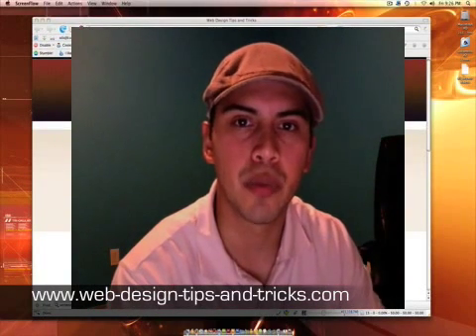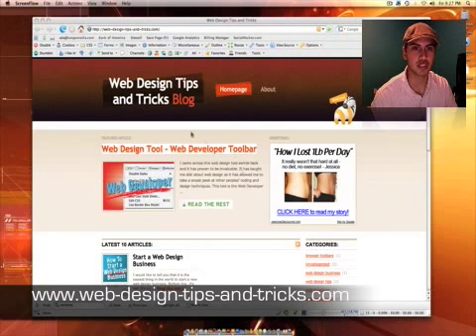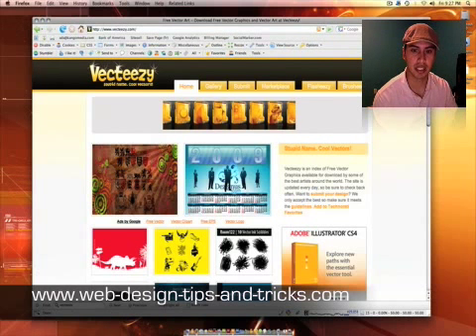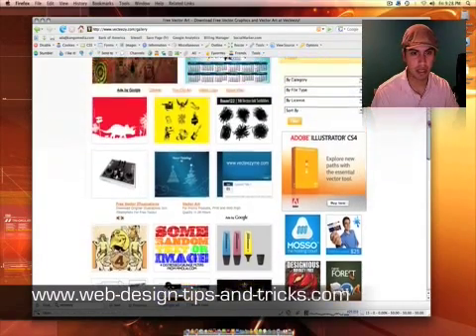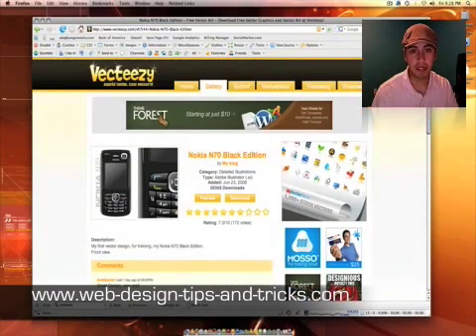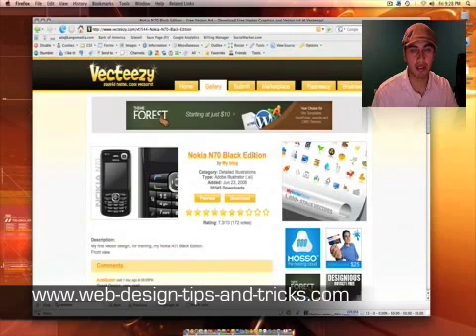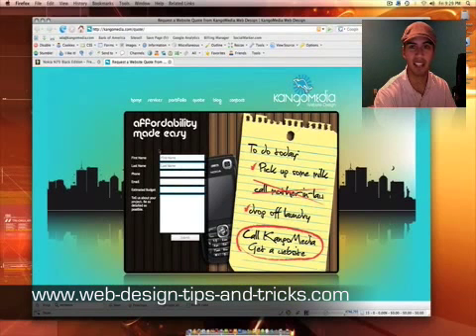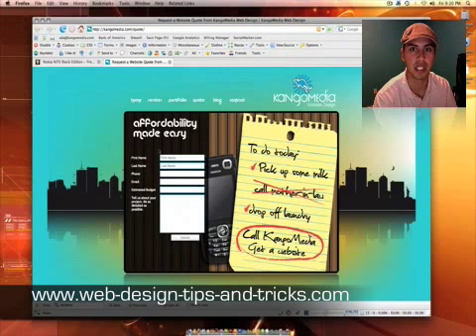Web Design Tips - How To Get Free Vector Art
This video takes you to a website that I personally like to use to get free vectorized artwork. Download them, customize them, make them yours.